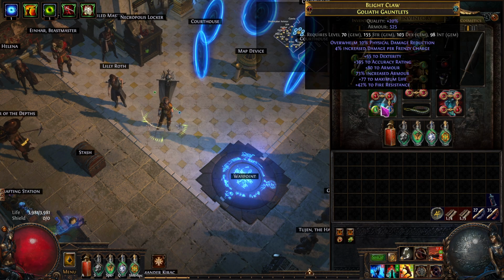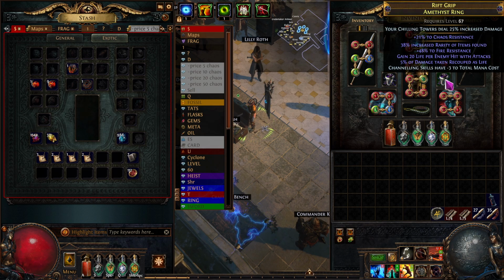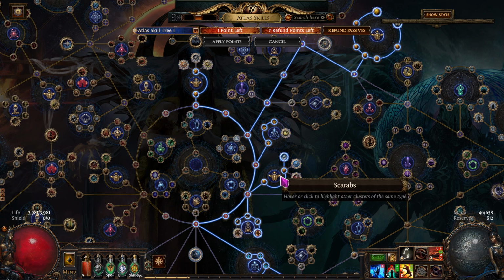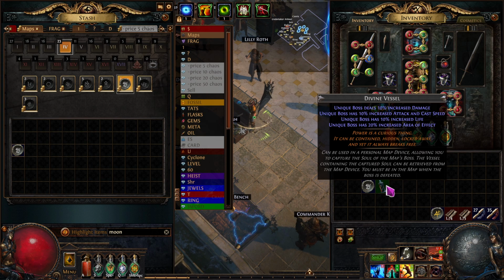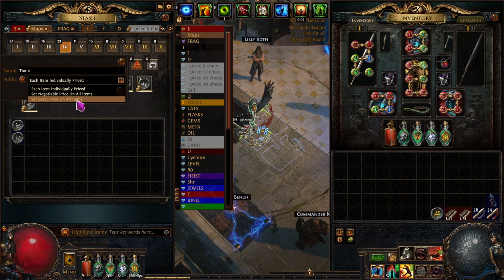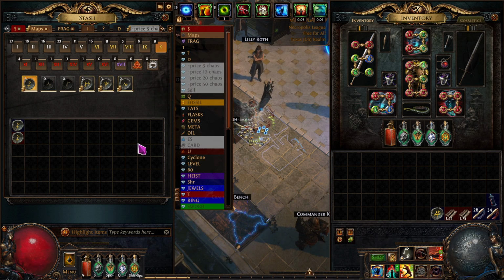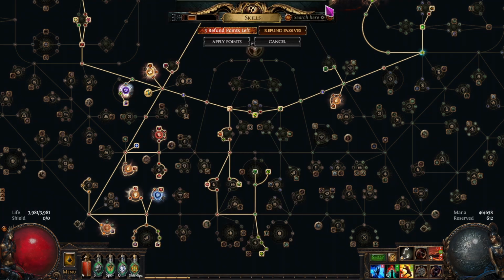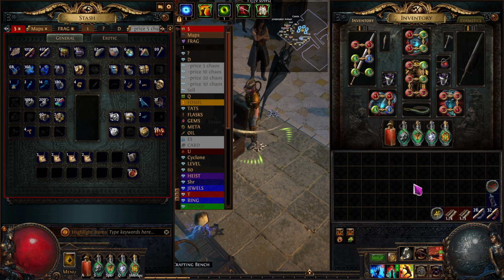Quick Update Ep 9 - Cyclone of Tumult Raider - Path of Exile Necropolis (English 3.24)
Path of Exile Necropolis 3.24 New League: Playing Cyclone Raider Step by Step

Playing: Path of Exile, Last Epoch, Diablo 4, Minecraft Modded and more...